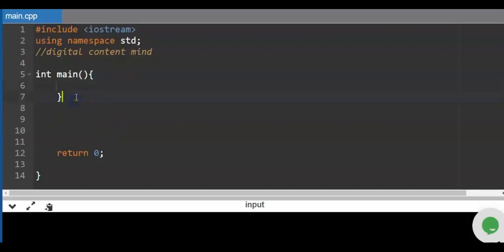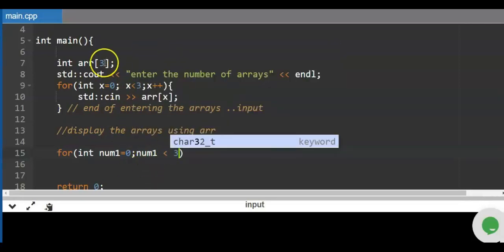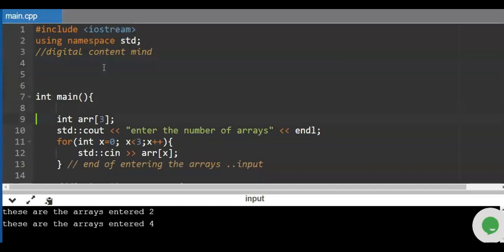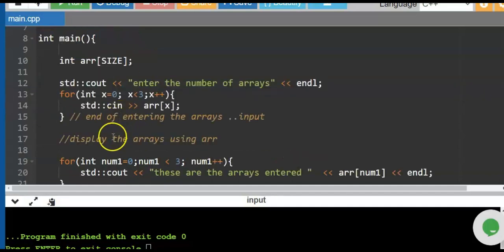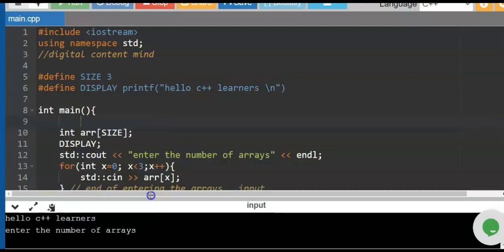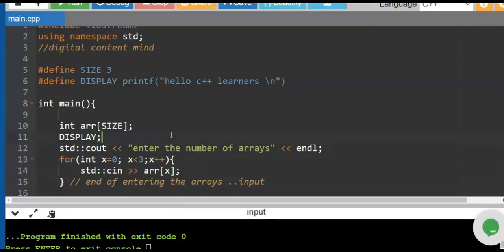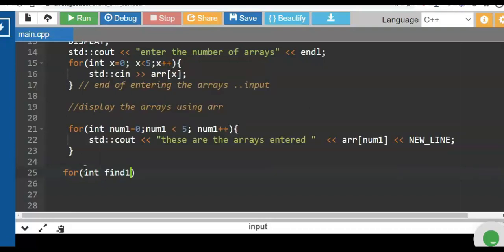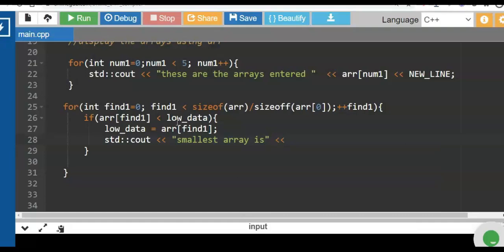C++ Quick recipes on Arrays with Macro Dessert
In this video I will teach you on  how to use the arrays by
entering the data on it and how to display the arrays.

After watching this lesson you will have the courage to
experiment the arrays and its usage as part of your
project.

In the end of the lesson you will find the easiest route to find the
lowest array in the element. How?? Use the loop/iteration and
find the size of the array and compare the array to the
existing variable referenced to the array and assign the
smallest array to the variable.

Plus! how to mix it with the c++ pre processor using the
the Macro statement to declare a constant with short
function assigned to a Macro/Constant

happy array experiments!

Please check these video